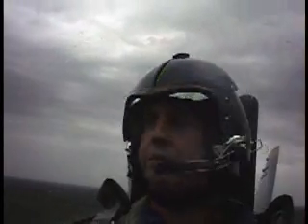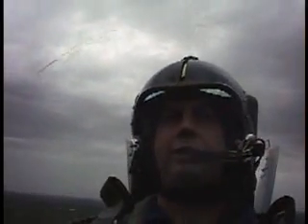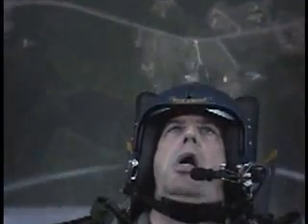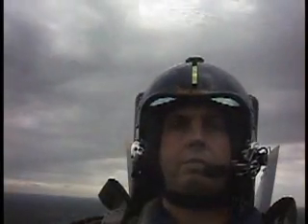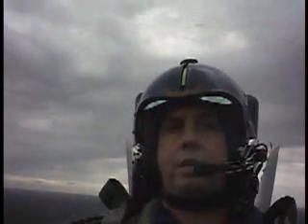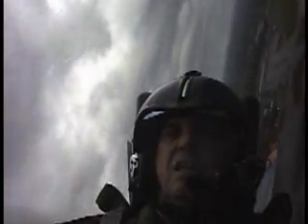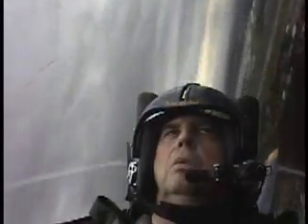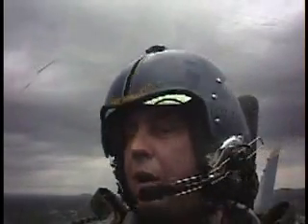G-LOC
This poor guy is taken for a ride and finds out how fun it is to G-Loc:

G-induced Loss Of Consciousness is a condition where a person loses consciousness because g-forces move the blood away from the brain (black out) or move excess blood towards the brain (red out). The condition is most often linked to pilots of fighter planes or astronauts.